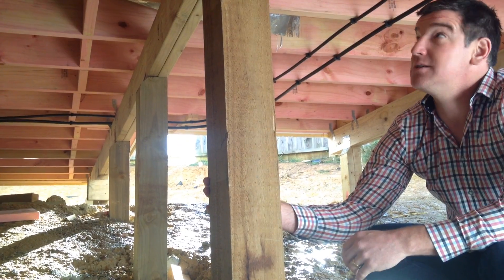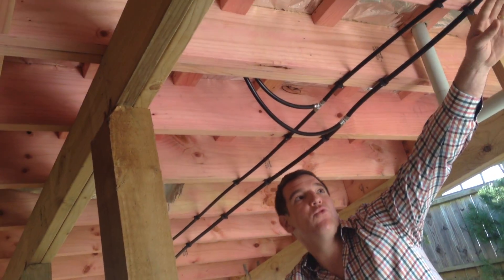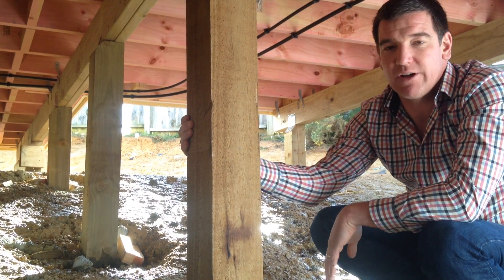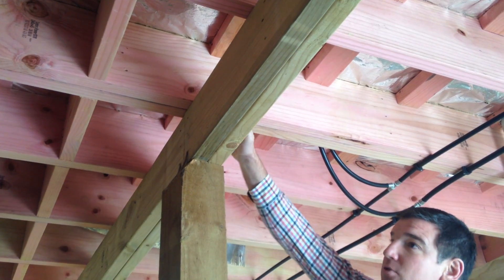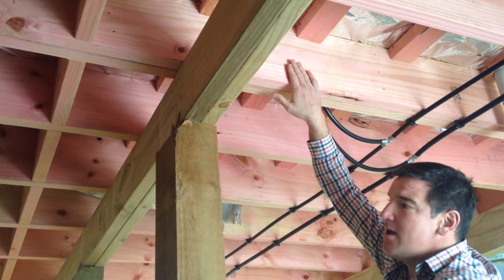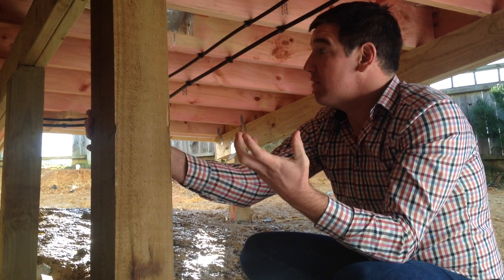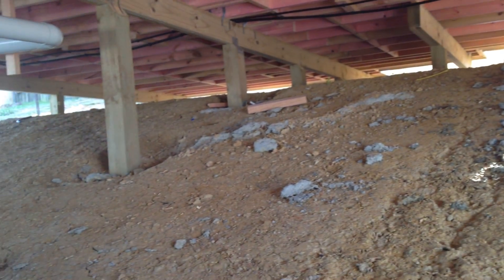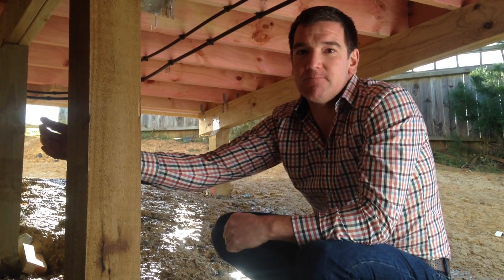Timber Piled Floor / Sub-Floor - KEY2 Construction Tips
A short video showing how a timber piled foundation is constructed.